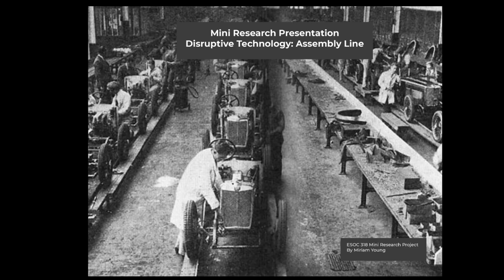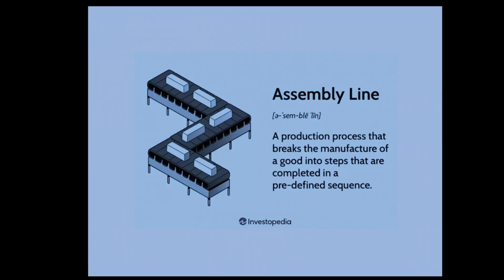ESOC 318: Mini Research Presentation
This is my first research project talking about the disruptive technology, the assemble line, and how it the iterations of this innovative technology evolved throughout the years from then until now.